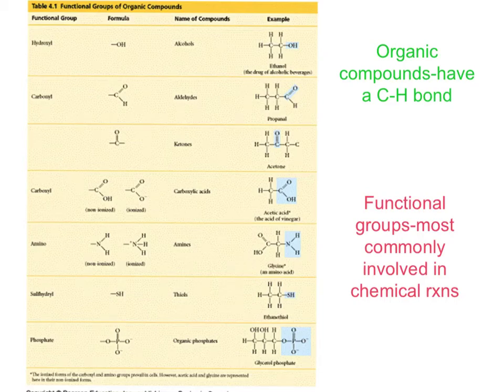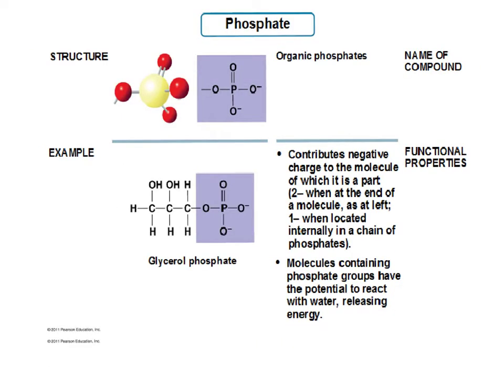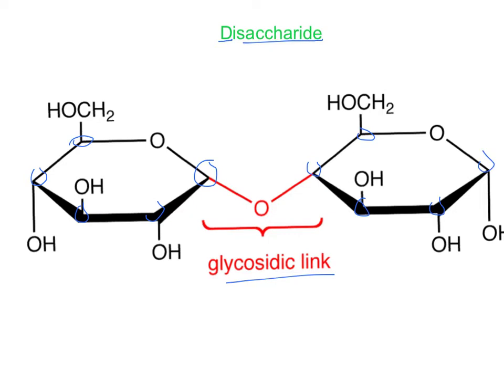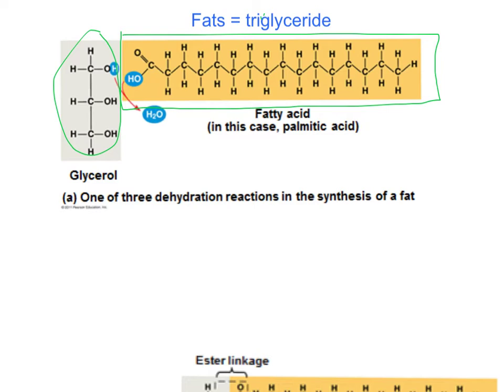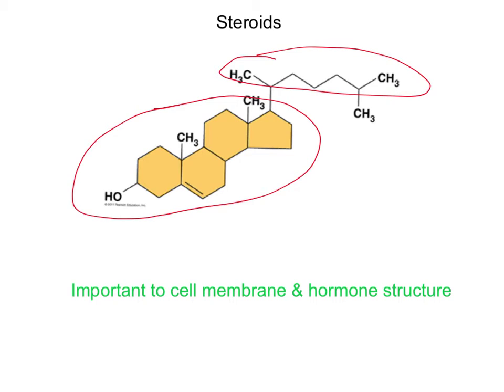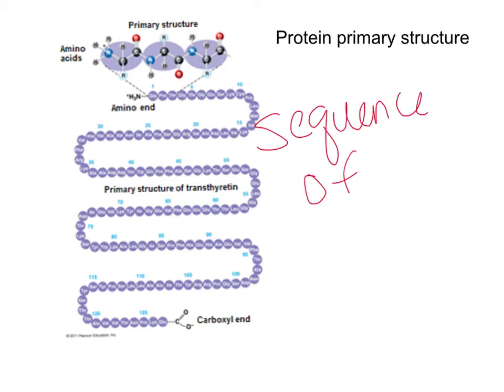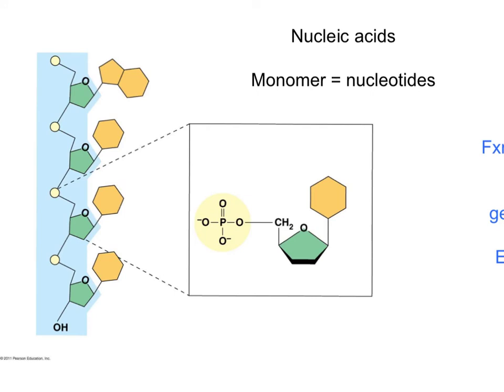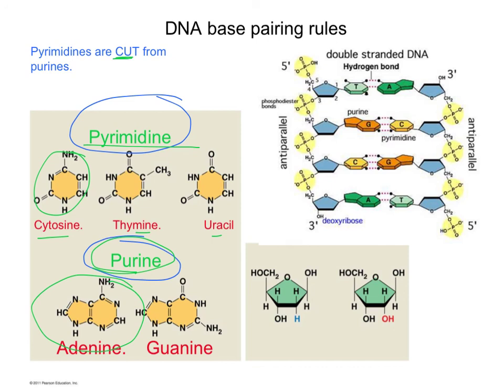Organic compounds AP